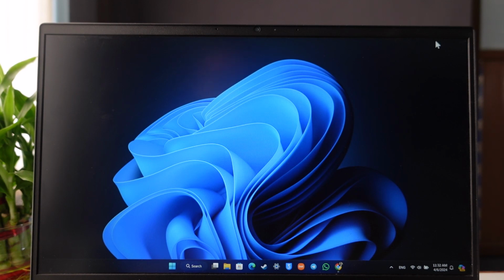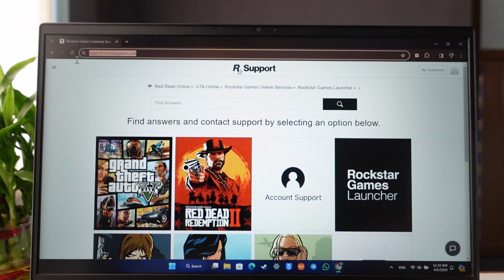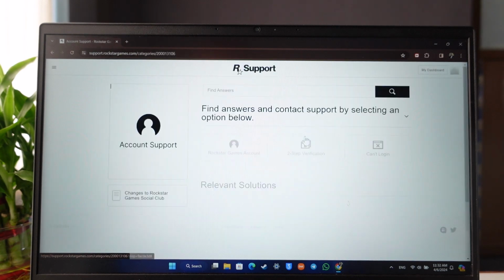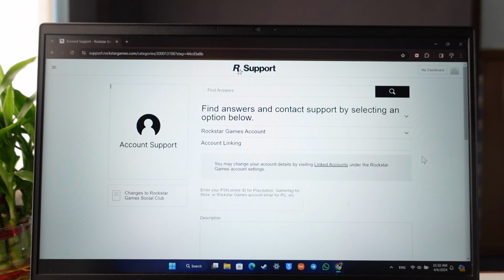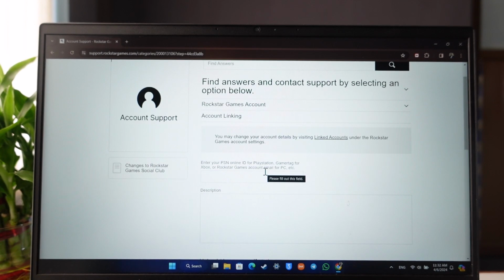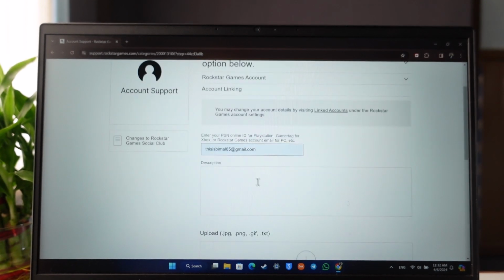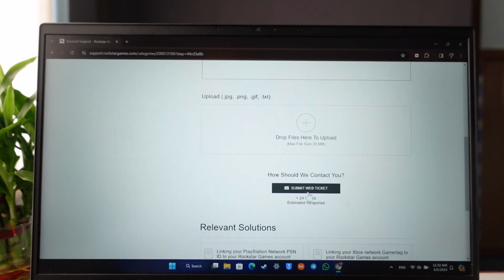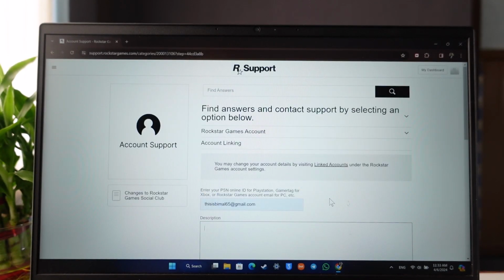Unlink Rockstar Account From Epic Games - Easy Steps !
In this tutorial video, I am simply going to show you how you can unlink Rockstar account from Epic Games.

~Chapters:
0:00 Introduction
0:12 Unlink Rockstar Account from Epic Games
1:06 Conclusion